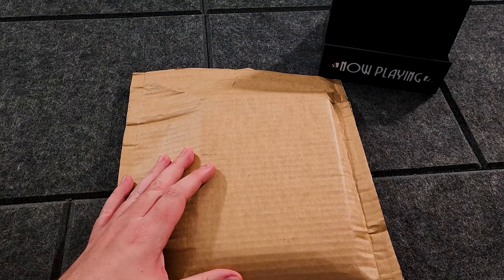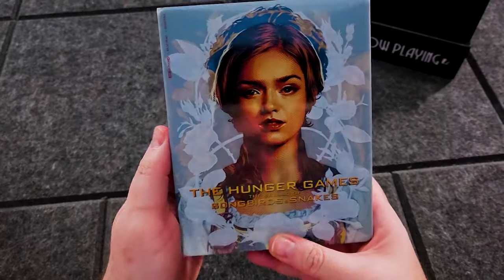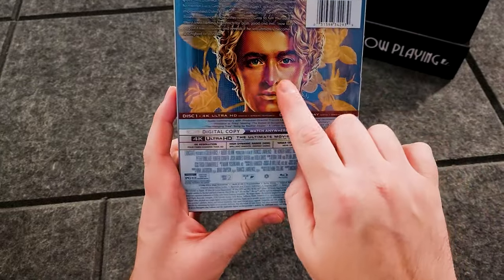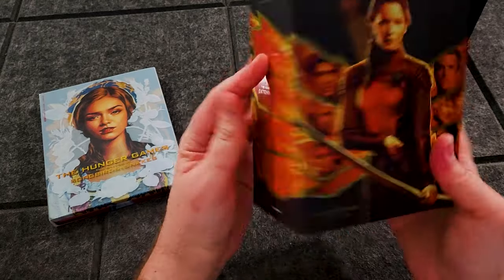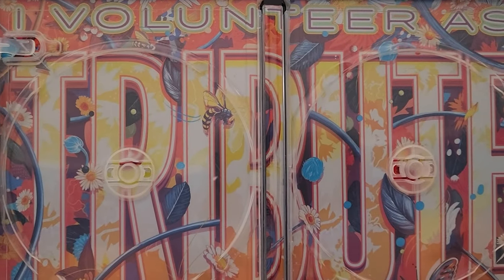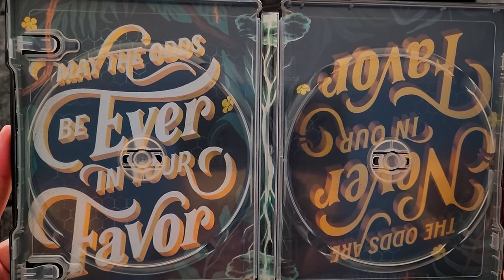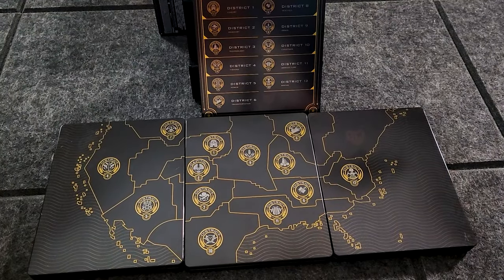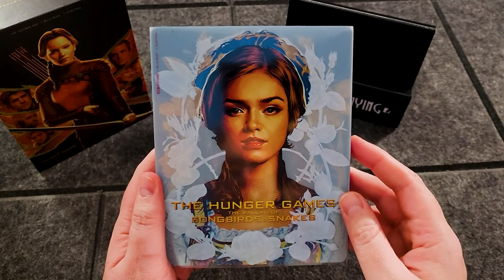5 Hunger Games Limited Edition 4K Steelbooks! UNBOXING